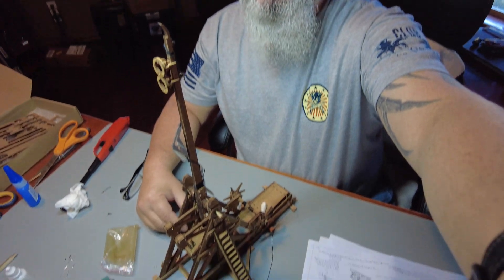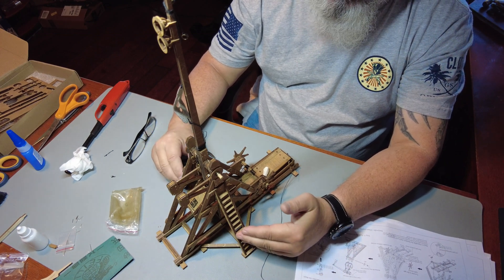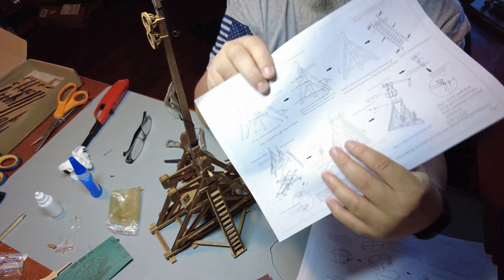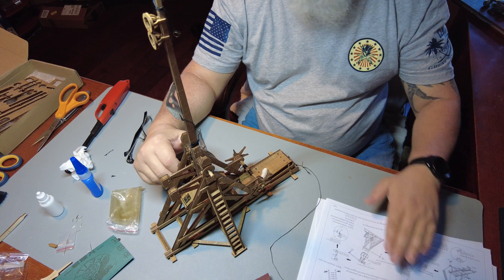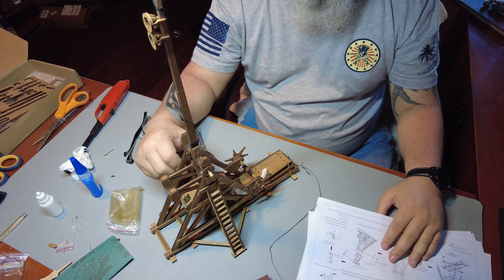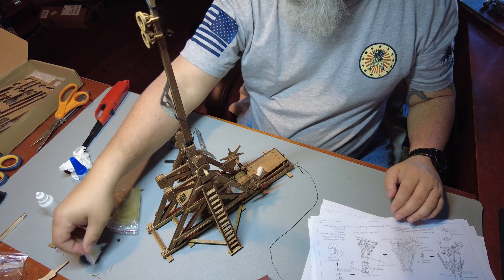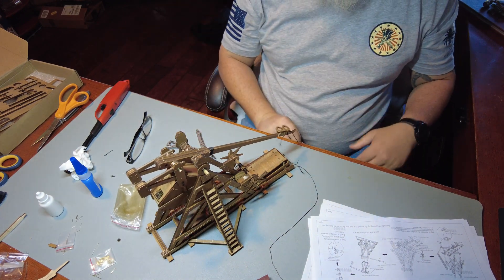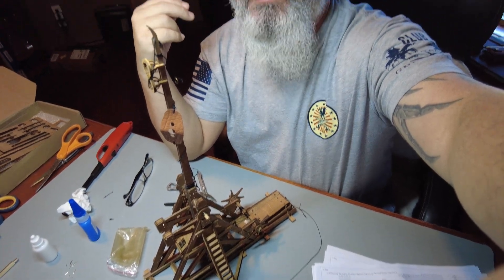The Counterweight Trebuchet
The Counterweight Trebuchet from ARTTREE

The Counterweight Trebuchet Medieval Siege Weapons DIY Wood Model Kits for Children and Adults, 14 and up!-3D Wooden Puzzles